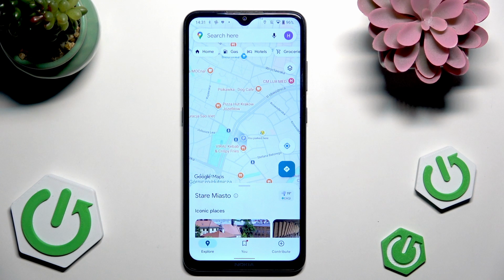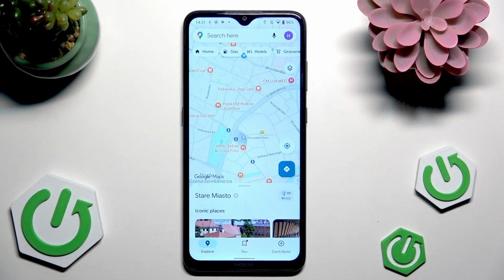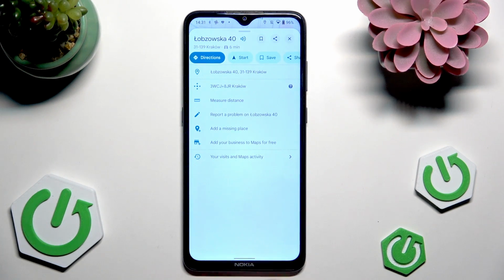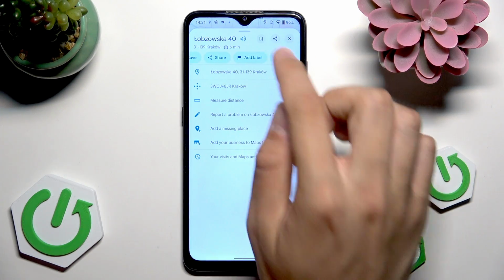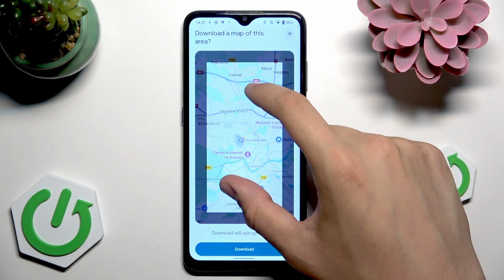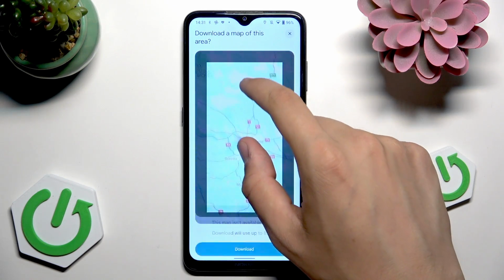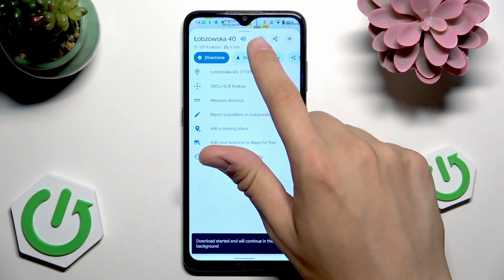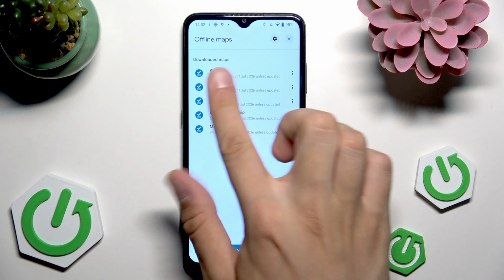How To Create A Custom Map In Google Maps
Learn how to create a custom map in Google Maps with this easy step-by-step guide. In this video, we show you how to drop a pin on your place of interest, adjust the area you want to include, and download your custom map for offline use. Whether you want to save locations for a trip, mark important places, or access your map without internet, this tutorial will help you get the most out of Google Maps. Follow along to see how to find your saved maps and manage them directly from your Google Maps app. Perfect for travelers, planners, and anyone who wants to personalize their navigation experience with Google Maps.

How to create a custom map in Google Maps app?
How to save and download a personalized map in Google Maps?
Where can I find my custom maps in Google Maps?

0:00 Introduction
0:10 Drop a pin on your place of interest
0:23 Open the menu and select download
0:40 Adjust the area and download the map
1:09 Find your custom map in Google Maps
1:14 Access and manage your saved maps